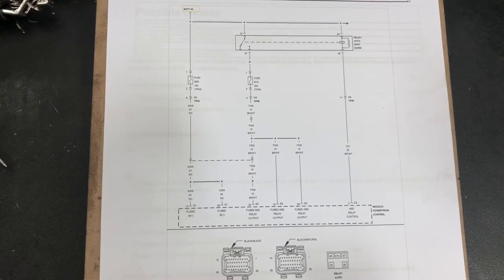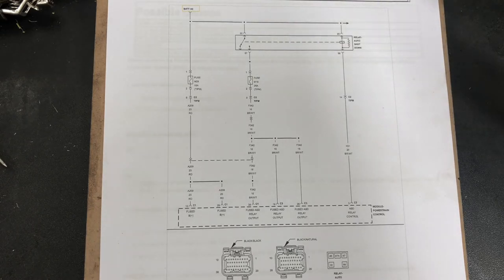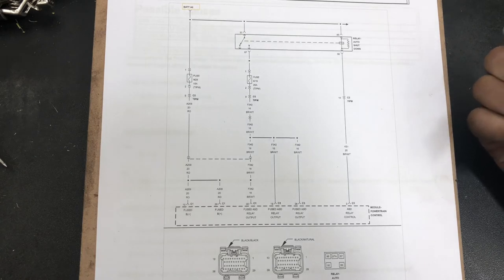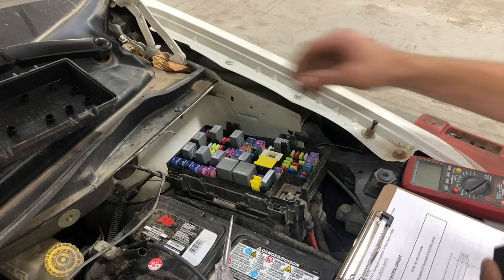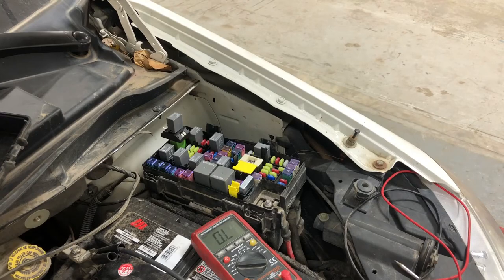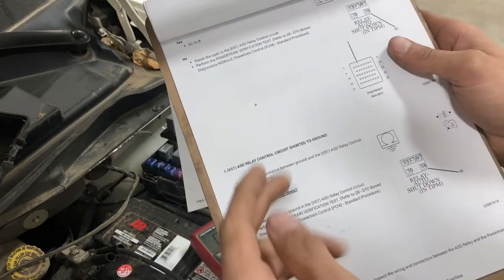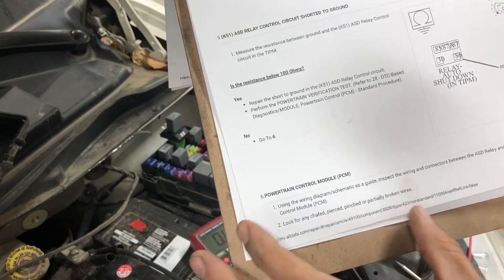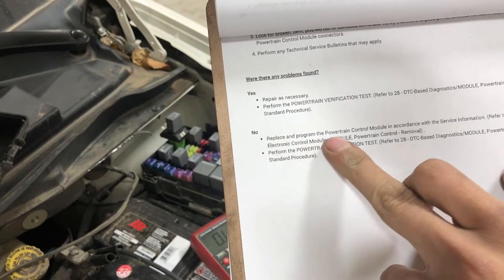2011 caravan - NO CRANK / NO START - P0685 ASD circuit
This van had battery lights on on the dash and running poorly. The customer pulled over and shut the vehicle off but then it wouldn't restart and after a few times cranking over failed to crank after that.

Do to the growing problem with Chrysler PCM's failing it is roughly 1 month to get a new PCM from the dealer.

NO WARRANTIES: All of the information provided in this video are provided "AS-IS" and with NO WARRANTIES. No express or implied warranties of any type, including for example implied warranties of merchantability or fitness for a particular purpose, are made with respect to the information, or any use of the information, in this video. Raptor Pro Mechanics makes no representations and extends no warranties of any type as to the accuracy or completeness of any information or content of this video.

It is your responsibility to evaluate your own safety and physical condition, or that of your clients, and to independently determine whether to perform, use or adapt any of the information or content in this video. Any automotive repair and/or modification may result in injury. By voluntarily undertaking any task displayed in this video, you assume the risk of any resulting injury; your safety is the sole responsibility of the user and not Raptor Pro Mechanics.